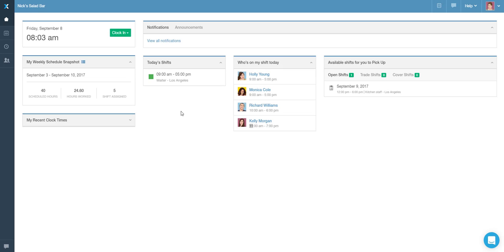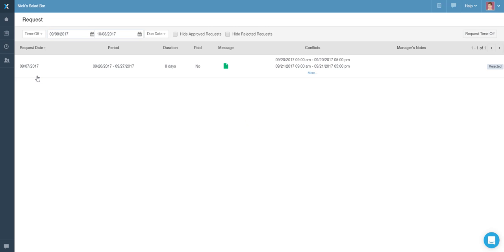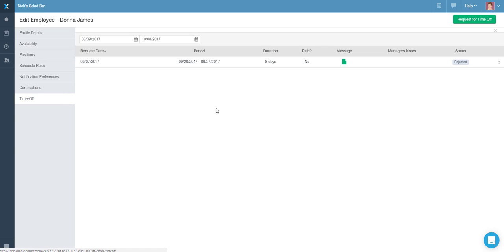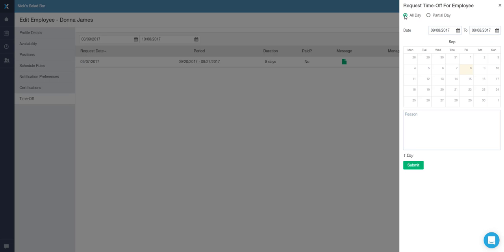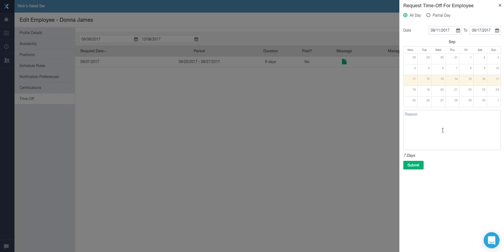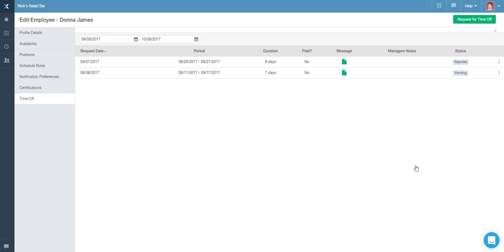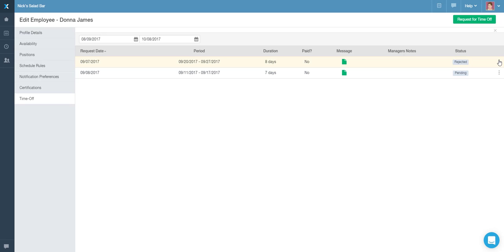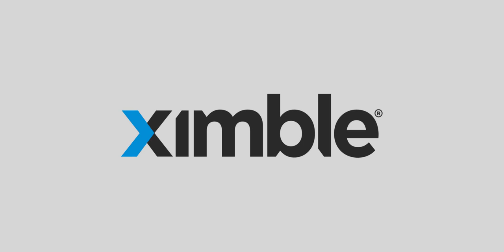Employee's Perspective - Submitting a Time Off Request Video Tutorial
Ximble Time Tracking Overview -

In this video series we will introduce employee users to Ximble's numerous features.

This video will focus on submitting time-off requests.

Ximble is an easy-to-use employee scheduling and time tracking tool that is combined with powerful analysis tools and reports. By integrating with leading payroll, accounting, HR, and point-of-sale systems, Ximble has become the “best of breed” workforce management platform.

Start you risk-free, 14-day trial now!